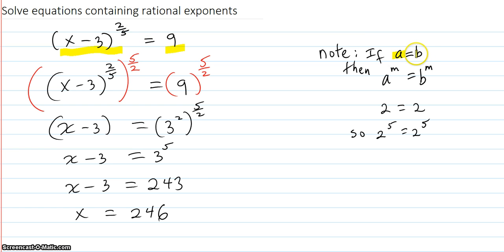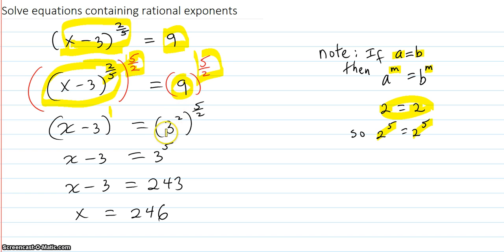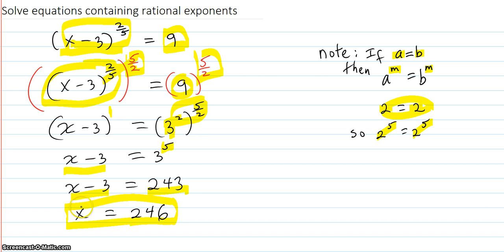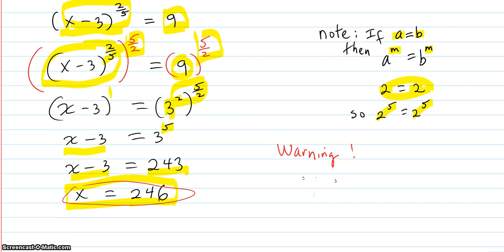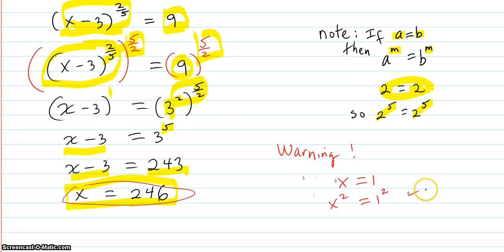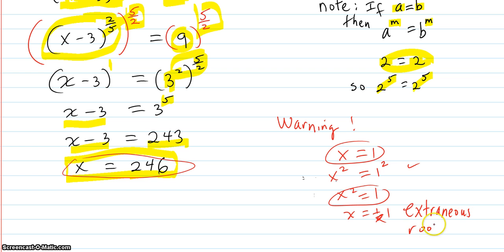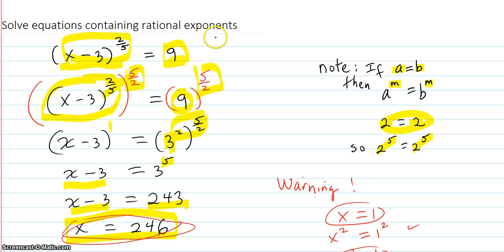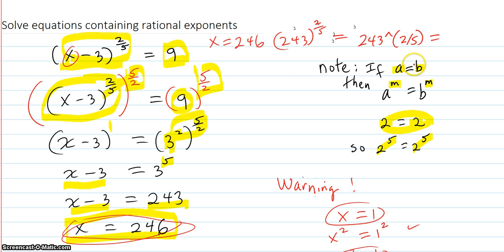Solve equations containing rational exponents